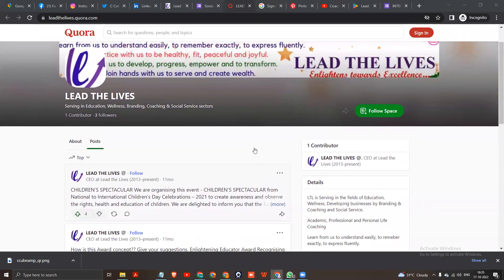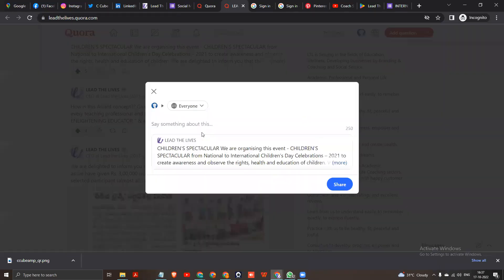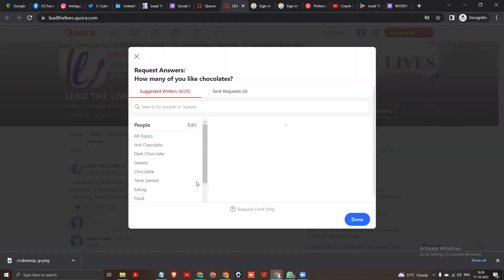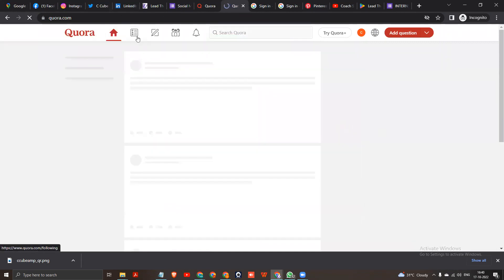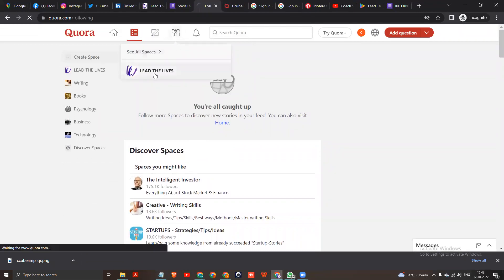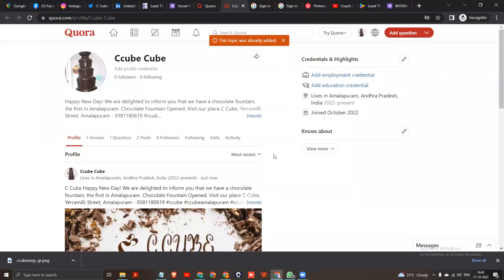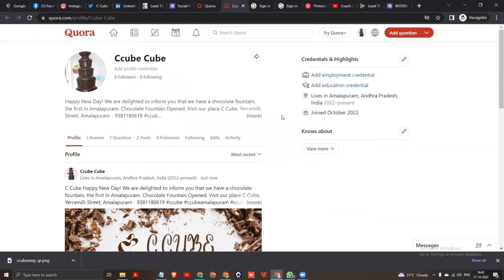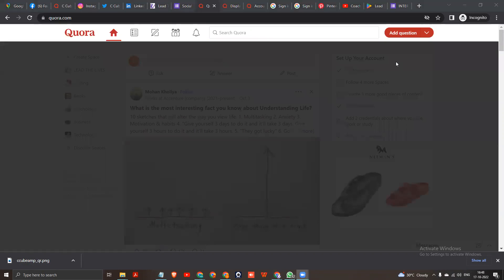Quora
This is Samba Siva Rao Ch your professional personal life coach. Happy New Day to each and everyone.
***  video quotes,Happy New Day, Happy New Day Video quotes, Happy New Day quotes, Every Day Video quotes, Every Day quotes,
Personal and Professional Life Coach Samba Siva Rao, Coach Samba Siva Rao, Samba Siva Rao,
Personal Life Coach, Professional Life Coach, Life Coaching, Life Coach, who is the creator of video quote, ***

LTL is Serving in the fields of Education, Wellness, Developing businesses by Branding & Coaching and Social Service.

Academic, Professional and Personal Life Coaching
Learn from us to understand easily, to remeber exactly, to express fluently.
Practice with us to be healthy, fit, peaceful and joyful.
Consult us to develop, progress, empower and to transform.
Join hands with us to serve and create wealth.

Follow us to fulfil your life dreams.

Lead The Lives Web Presence Details:

Phone No. s  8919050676, 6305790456

Lead The Lives is serving in Academic, Professional and Personal Life Coaching sectors. And has created the brand with happy customer base.

Got 5*, 4.9* and 4.8* star ratings and excellent reviews.

Learn from us to understand easily, to remember exactly, to express fluently.

Coach Samba Siva Rao Ch is an excellent person to take you to the next level.
Follow our channel to get the insights about the life - Professional and Personal Life.
Coach Samba Siva Rao is a perfect example of  " a Jack of all trades, but a master of many".

Vision
AS ALL HUMANS ASPIRE HAPPINESS I COMMITTED TO ENLIGHTEN THEM TO HARMONIZE HEALTH, EMPOWER EDUCATION & WIDEN WEALTH.

Mission
" Coach Samba Siva Rao is committed to transforming the lives of people by educating, empowering and enlightening with the tools of speeches, training, coaching, and writings with the help of continuous learning and getting wisdom"

Motto
Coach Samba Siva Rao is working with the motto to lead the lives by helping others and he has given a call that
"Don't be driven in the flow of ordinary but create your own world and be a star."

Coach Samba Siva Rao Ch, the best coach forever to teach you and change you.